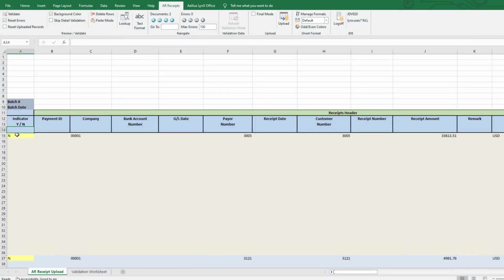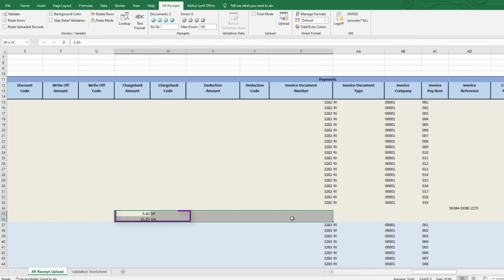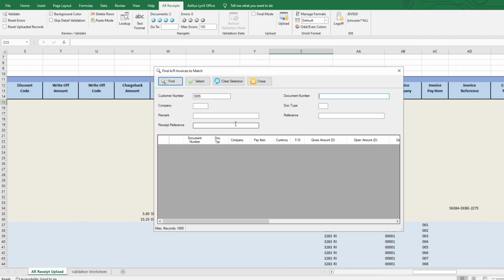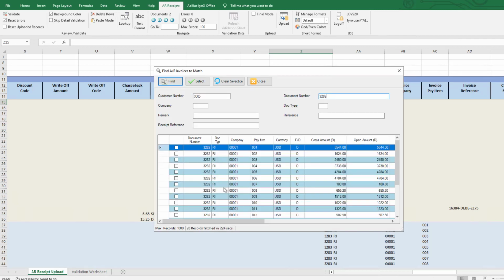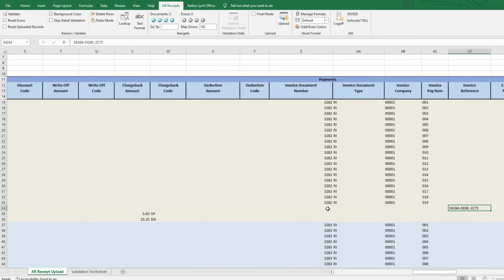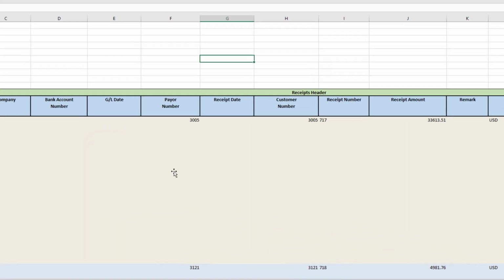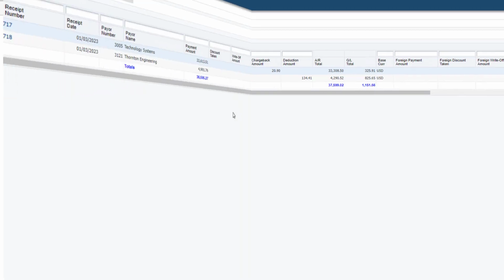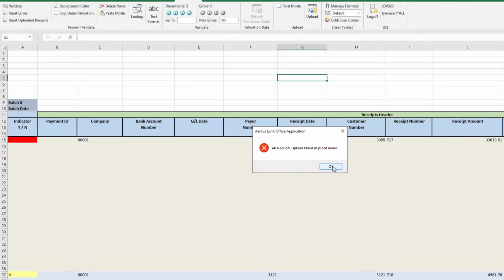Excel Upload of A/R Receipts to JD Edwards EnterpriseOne - LynX Business Integrator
This video shows how you can directly upload A/R Receipts (aka Cash Receipts) to JD Edwards EnterpriseOne using LynX Office, a component of LynX Business Integrator, an Oracle Validated Integration. Watch in 1080p HD for best clarity.